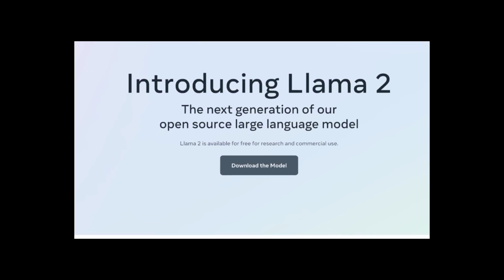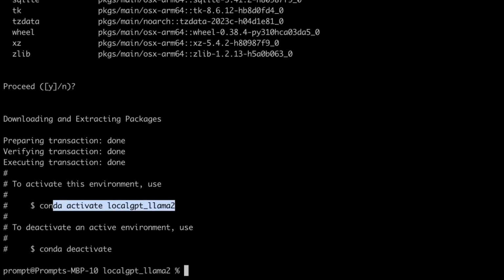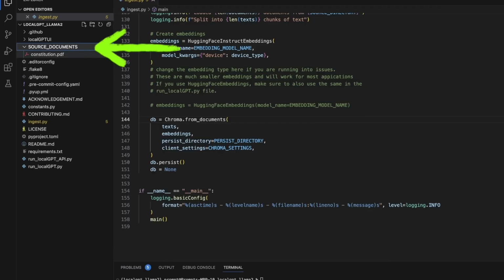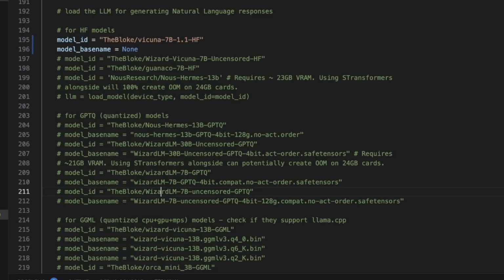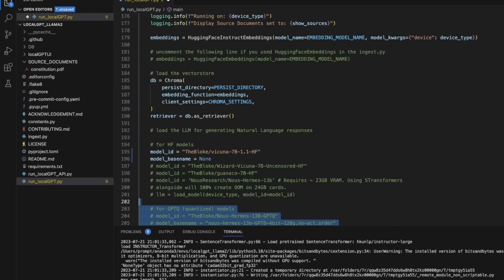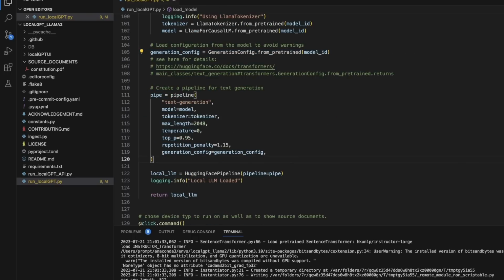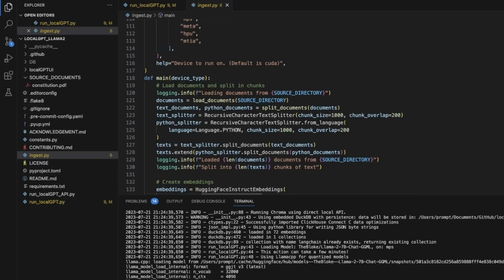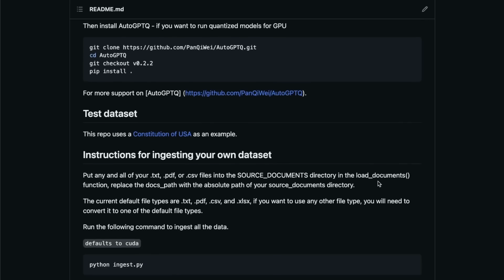Llama-2 with LocalGPT: Chat with YOUR Documents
In this video, I will show you how to use the newly released Llama-2 by Meta as part of the LocalGPT. LocalGPT let's you chat with your own documents. We will also go over some of the new updates to the project.

If you like the repo, don't forget to give it a ⭐

▬▬▬▬▬▬▬▬▬▬▬▬▬▬ CONNECT ▬▬▬▬▬▬▬▬▬▬▬
Timestamps:
Intro: [0:00]
Setup of LocalGPT: [01:20]
Updates to ingest.py: [05:10]
Updates to run_localGPT.py: [08:31]
Support for GGML, GPTQ & HF models: [09:20]
Adding Llama-2: [12:30]
Running Llama-2 in localGPT: [17:00]
Show Sources: [18:45]
How to Improve Answers: [19:25]
Updates: API & GUI: [20:40]